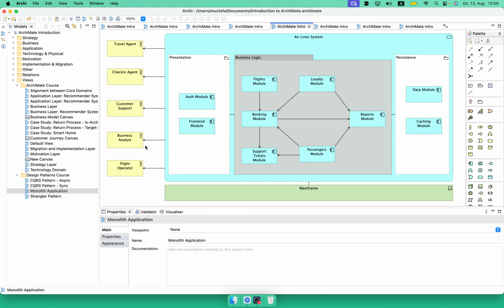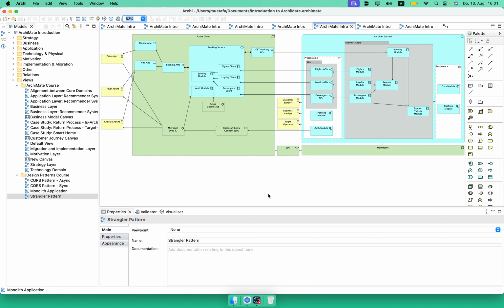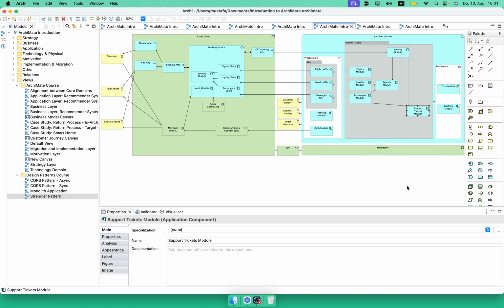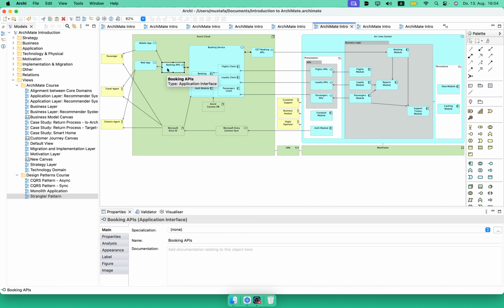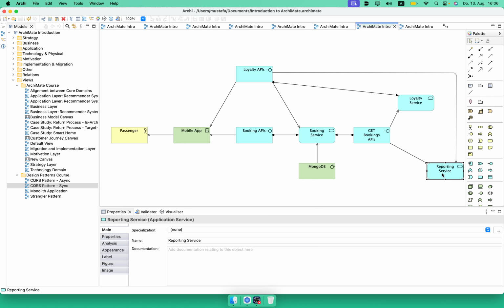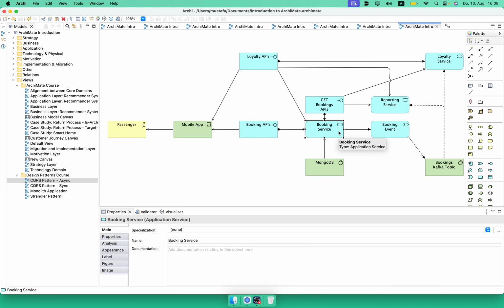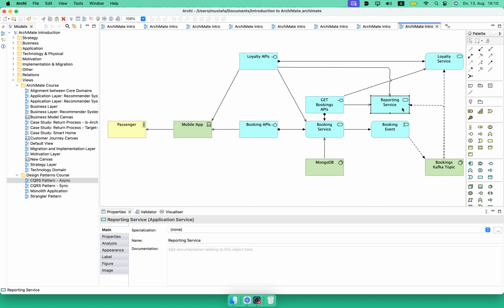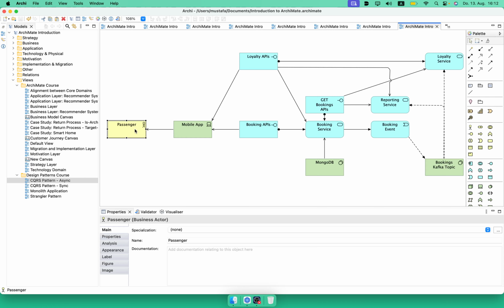Architecture Design Patterns: CQRS - Case Study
Demonstrating Command Query Responsibility Segregation Pattern (CQRS) using a case study of an airline system